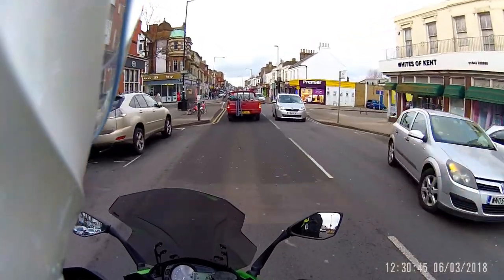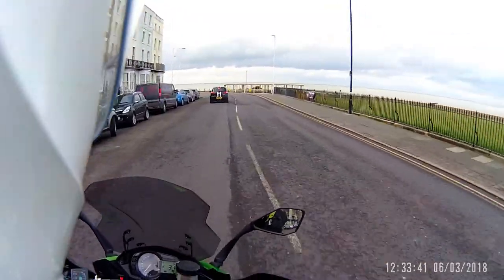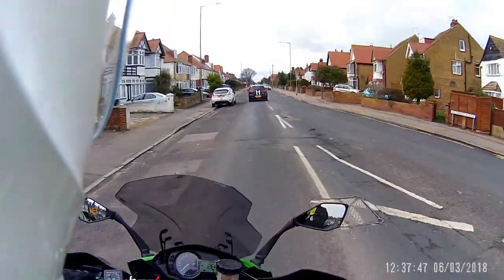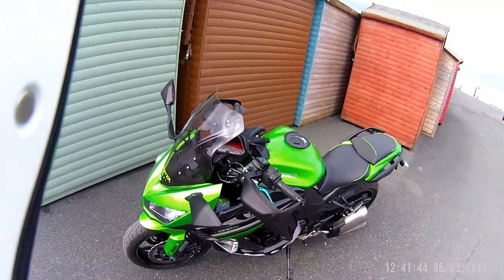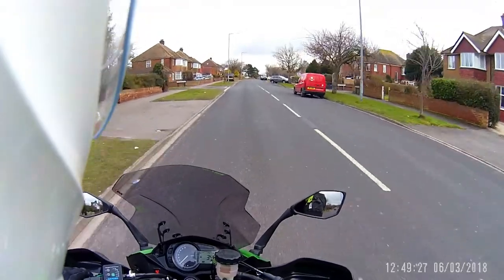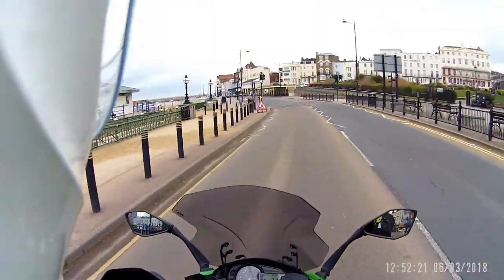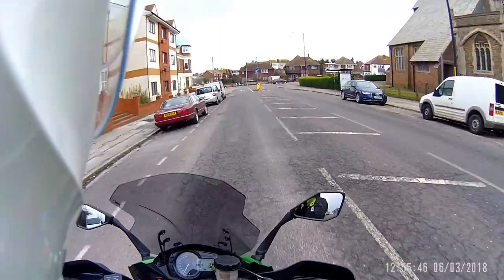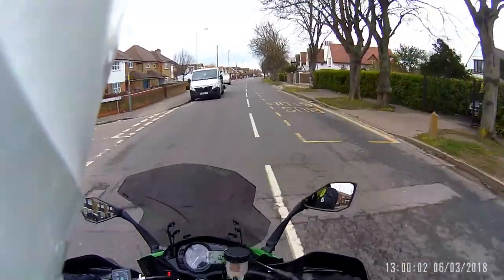Kawasaki Z1000SX 2016 A Superficial Look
A short ride and quick look around my 2016 Kawasaki Z1000SX.